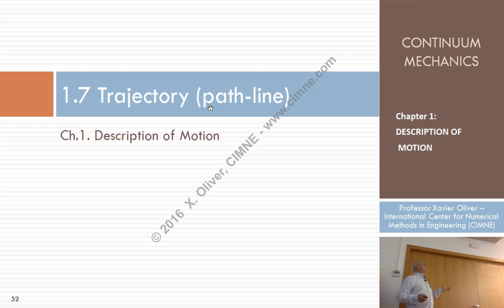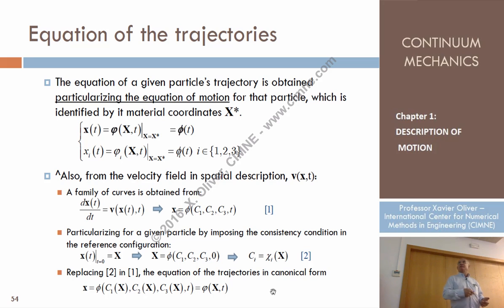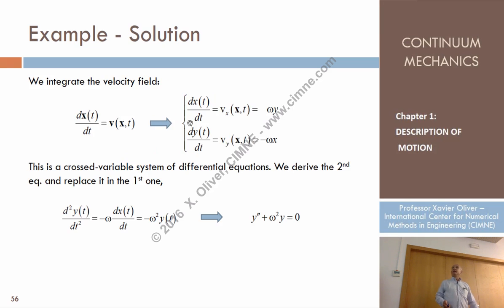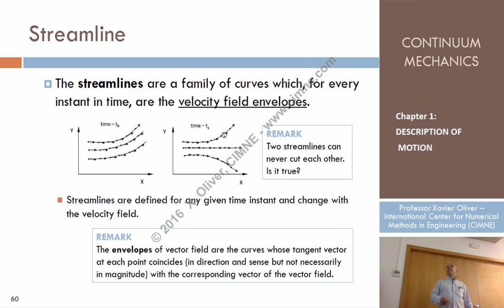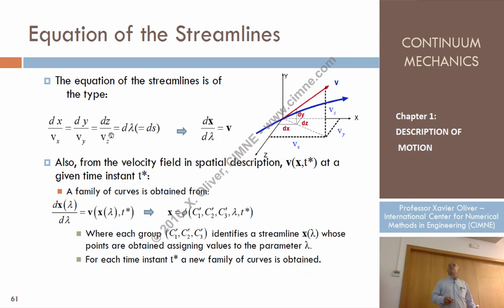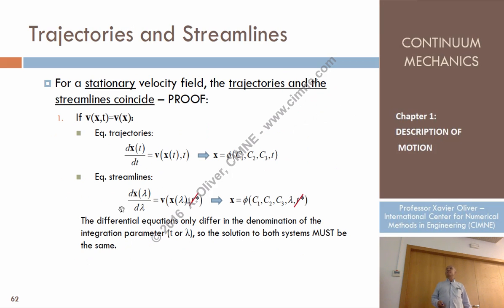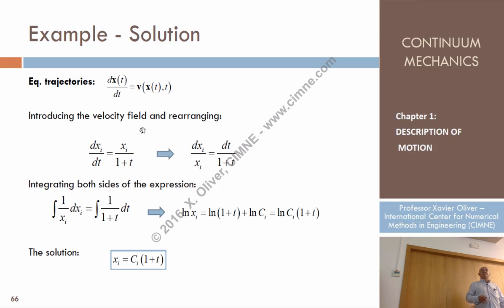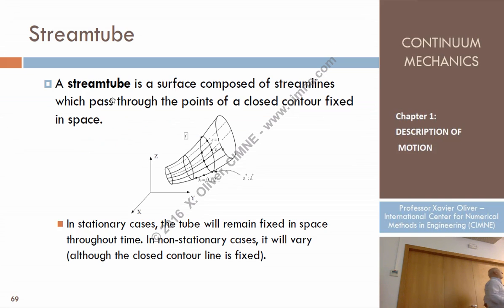Continuum Mechanics - Ch 1 - Lecture 11 - Trajectories and Steamlines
Chapter 1 - Description of Motion
Lecture 11 - Trajectories and Steamlines
Content:
1.7. Trajectory or Pathline
1.7.1. Equation of the Trajectories
1.7.2. Example
1.8. Streamline
1.8.1. Equation of the Streamlines
1.8.2. Trajectories and Streamlines
1.8.3.  Example
1.8.4. Streamtube